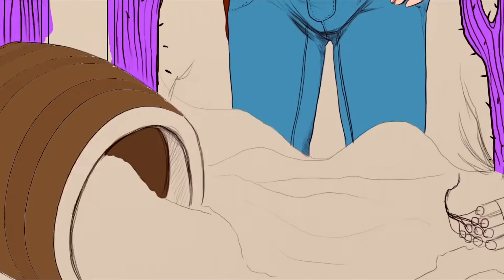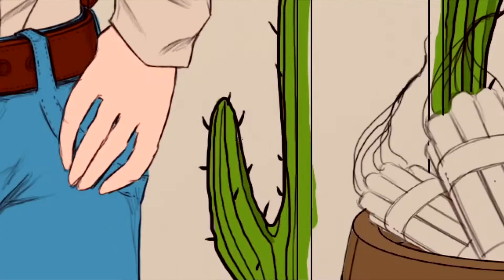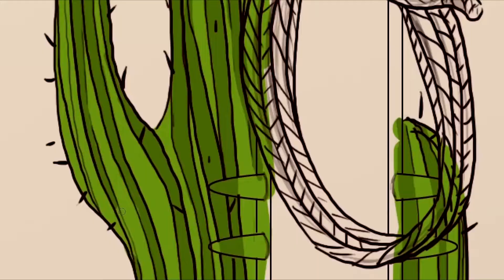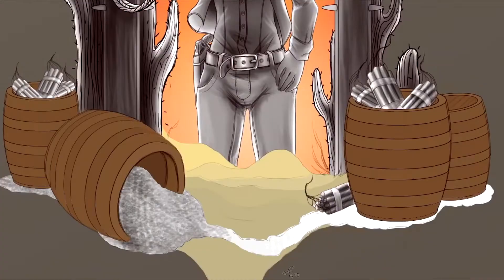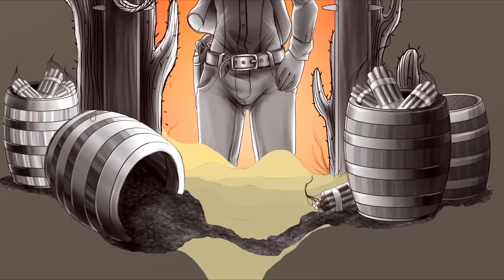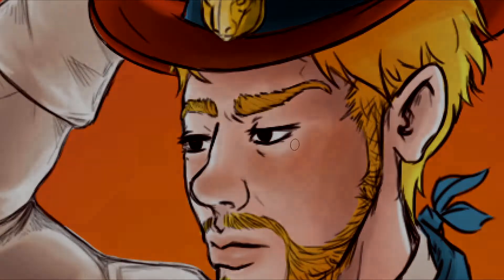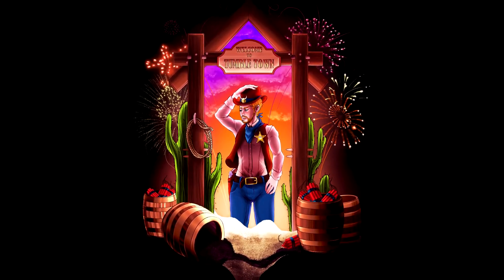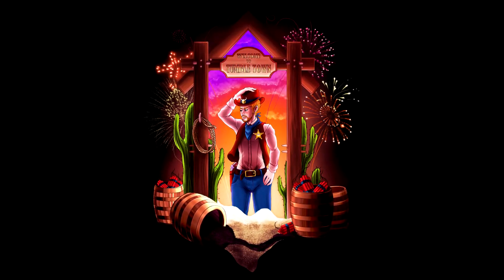Empires SMP S2 | The Lonely Sheriff - SpeedDraw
Today with have the lonely Sheriff Jimmy, for #3 of my Empires S2 Framed Series.

I've love to hear what your thoughts are. Its FREE and really helps the channel grow :D

About the Image - Titled: The Lonely Sheriff
Jimmy. A simple man, not a toy like other believe he was. A man tossed around, played with for sure. But no, he was but a human. Alone and directionless.

That was until he found a hat on the ground, with a shiny Sheriff badge clipped to the inside. Jimmy picked the hat up and put it on his head. Suddenly a rush of images flowed through his mind... or was it memories? of a long forgotten past, and an mission to make sure the other empires know proper law before the lands fall once again into a chaos that once covered the world in darkness.

This is to be a lonely path, as law is not a favored thing. This man (not a toy) faces many struggles ahead.

With the amount of Portraits I've been drawing. I really wanted to do something more detailed and decided to continue my Empires S2 framed art.
I'm so happy with how this turned out as Jimmys empire is focused around gunpowder and TNT. I thought adding fireworks would add to the overall mood I wanted to portray. I know their all good friends. But the isolation that comes with laying down the law as well as proving your not a toy, being taken serious. I could see would be a very lonely road for a single human to accomplish.

oOoOoOoOoOoOoOoOoOo
oOoOoOoOoOoOoOoOoOo

Program used to draw - Photoshop CS6
Tool - Intuos Pro M
Recording Program: OBS 26.1.1
Actual Time to Draw: 13hrs
Here are my other media sites that you can follow me on if you'd like.
Become a member of the Sushi-Gang on My Discord Server! Receive updates on artwork, live streams as well as a safe environment to post your own art to a positive community. If you need help with a current art project, we have that too. All are welcome :D